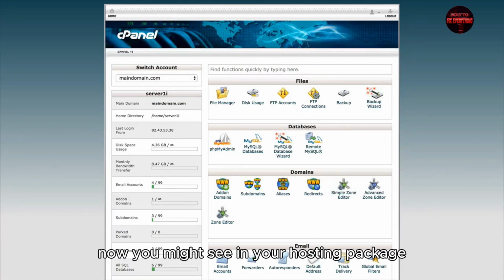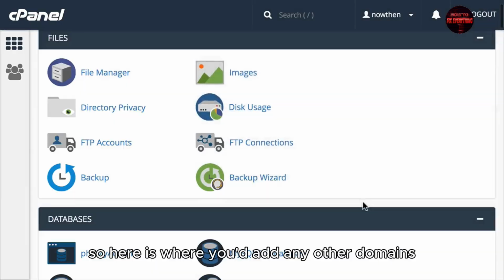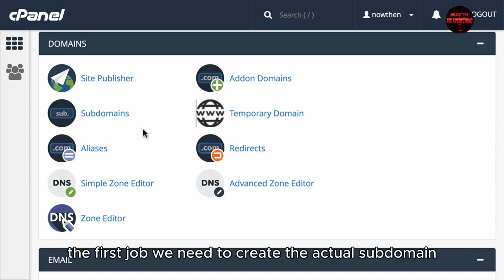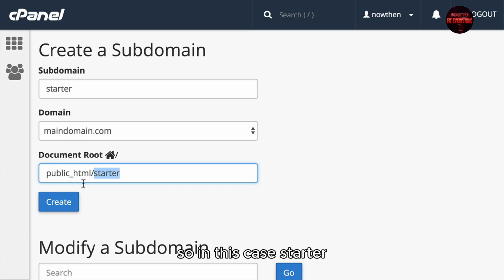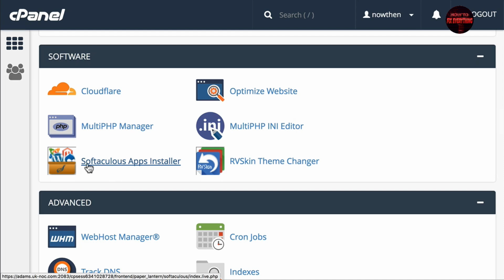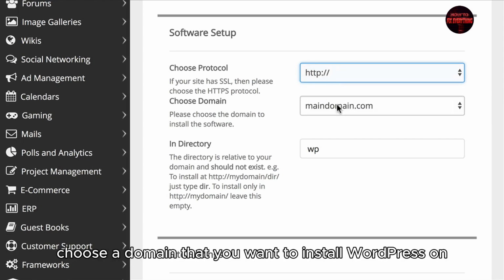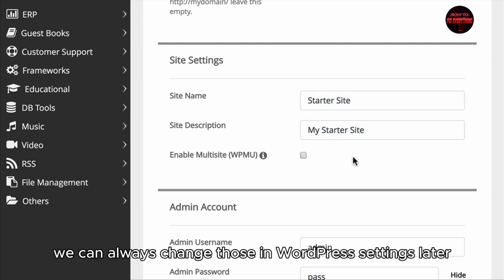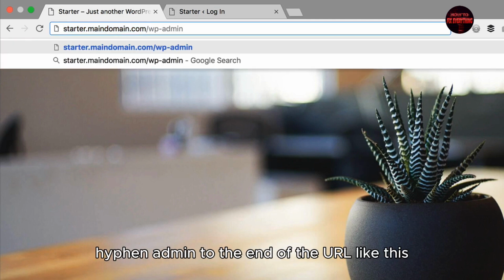How to Install Wordpress via cPanel | COMPLETE Beginner Step By Step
How to Install WordPress via cPanel / Control Panel : Step-by-Step Beginner's Guide

Looking to install WordPress on a separate domain for your starter site? This step-by-step tutorial walks you through the entire process, from creating a space within your hosting account to installing WordPress using tools like Softaculous. Whether your hosting interface is the newer or older version, we’ve got you covered.

In this guide, you’ll learn:

Setting up a dedicated directory for WordPress
Choosing between HTTP and HTTPS protocols
Installing WordPress effortlessly with Softaculous
Configuring your site name, admin username, and password
Accessing your new WordPress admin panel and site
This tutorial is perfect for beginners and ensures you’ll have your WordPress site ready in no time. Start your WordPress journey with confidence by following these easy-to-follow instructions.